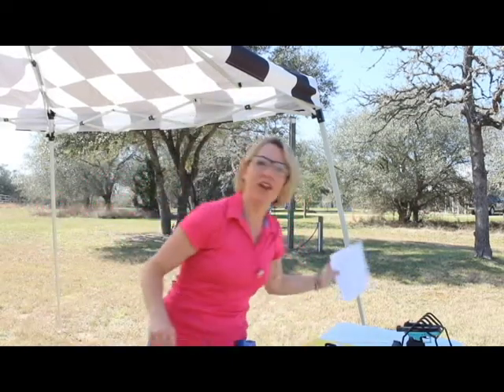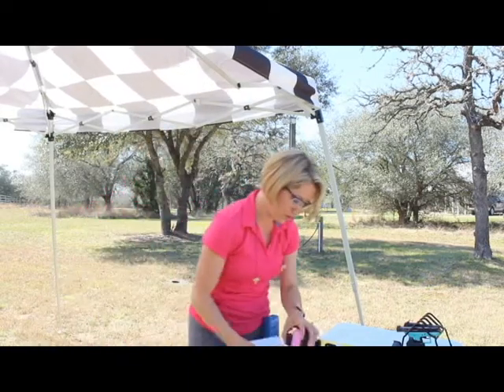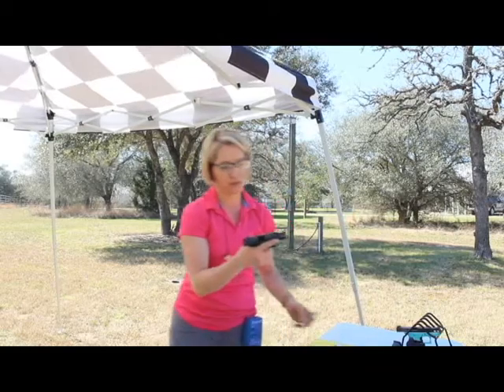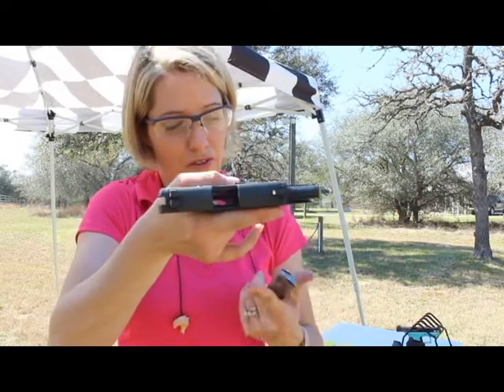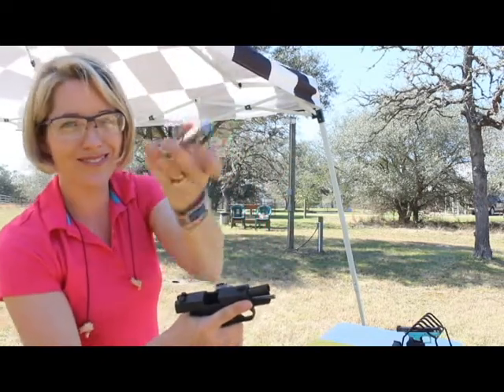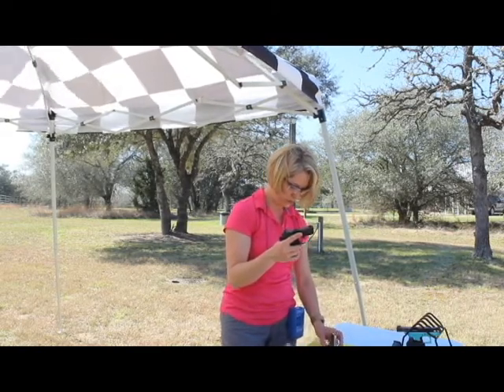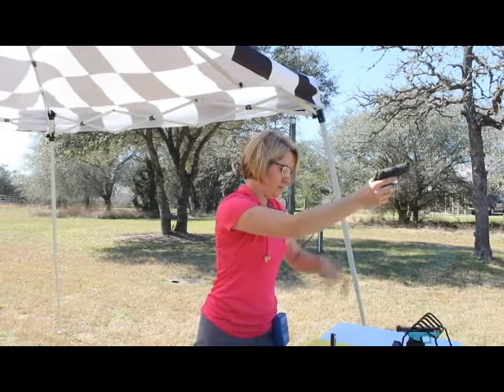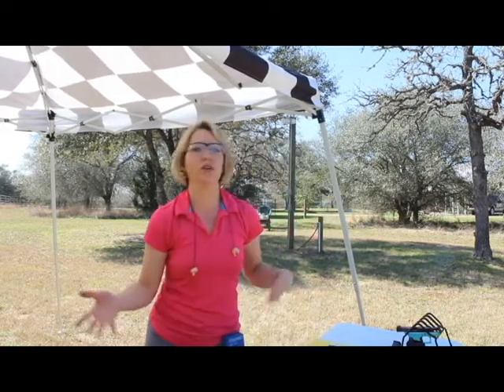Dry Fire Drill: Magazine Reload with Sig P238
Here is the link I promised in the video: agirlandagunclub.org

If you're interested in becoming a member, and I think that you definitely should!!!, just click on the link and find a chapter nearest you. They even have a national chapter if there isn't one close.